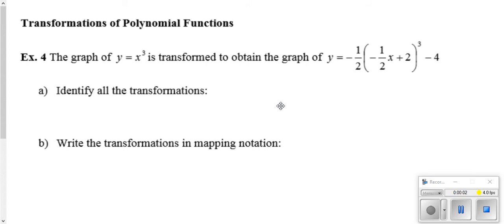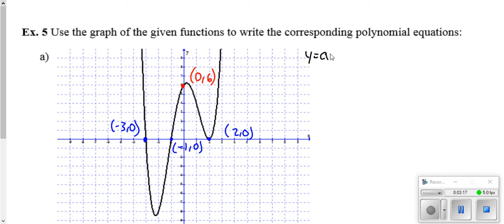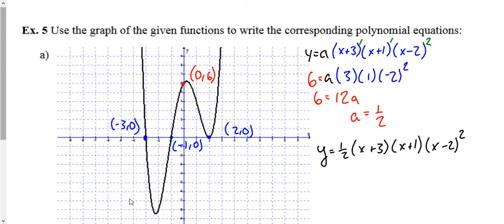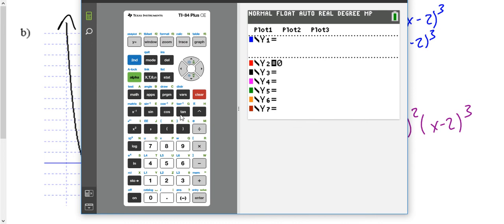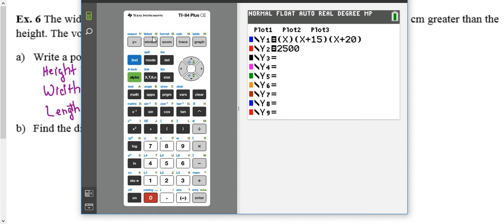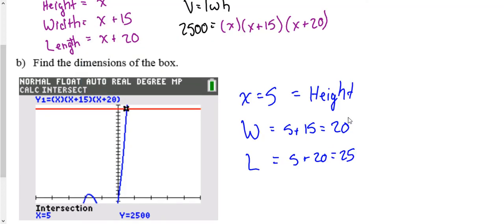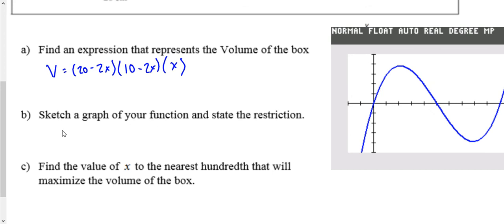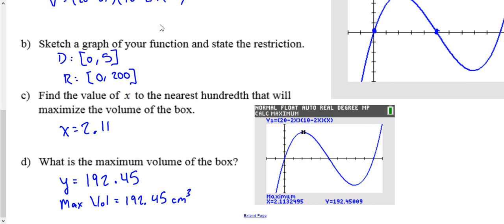U3 L4 Graphing Polynomials Part 2 May 05